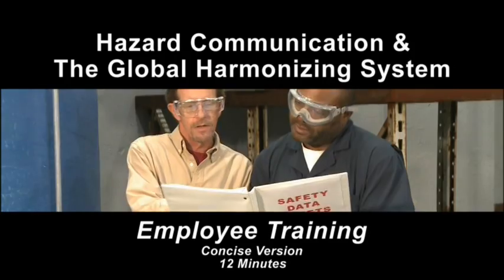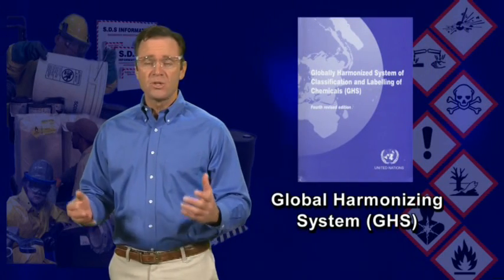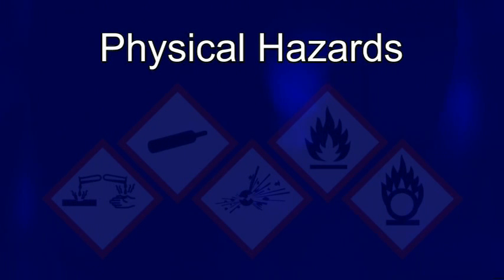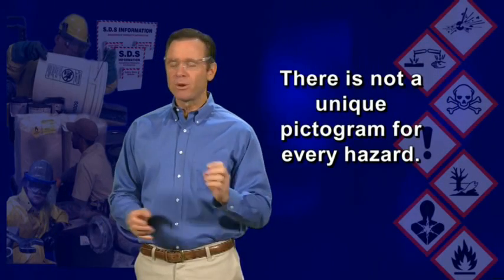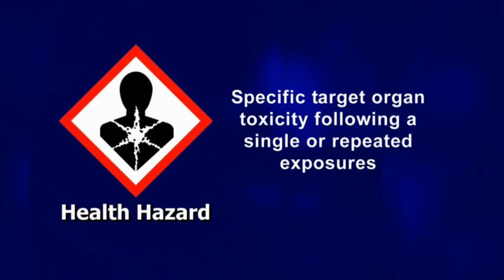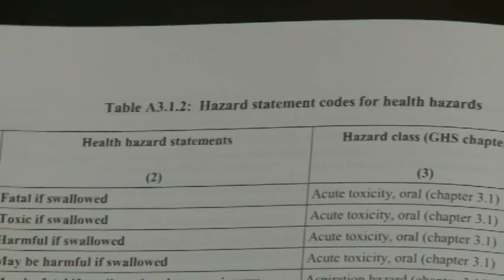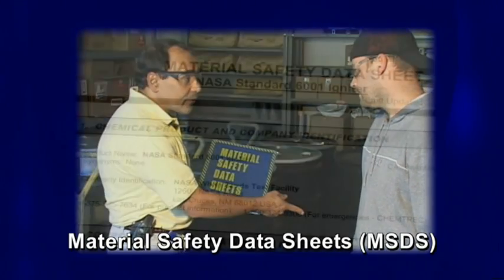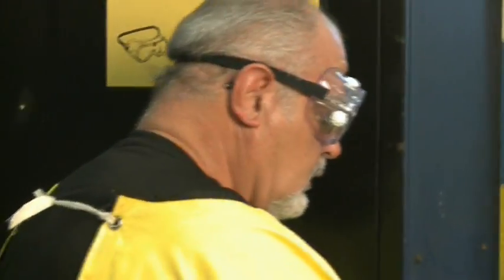HAZCOM CHEMICAL 2020 AUGUST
Chemical Labels and Safety Data Sheets